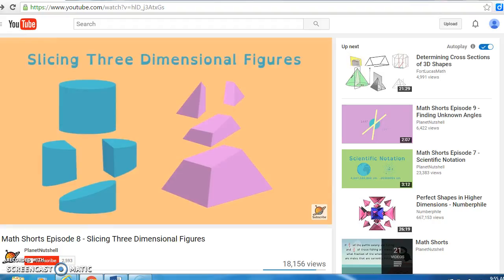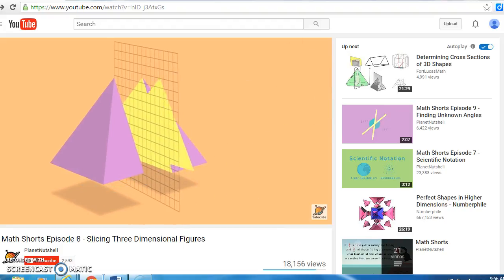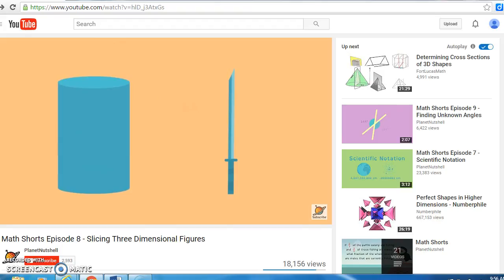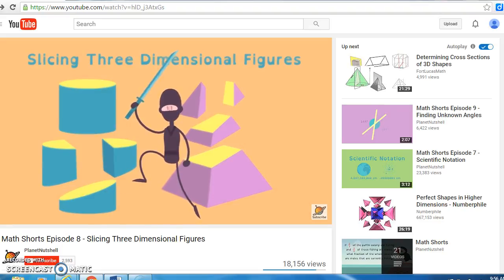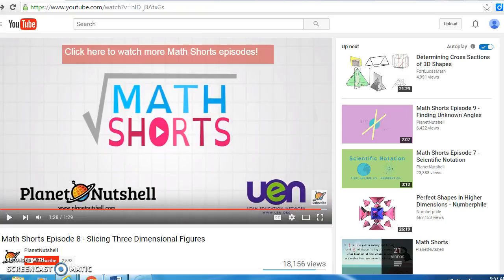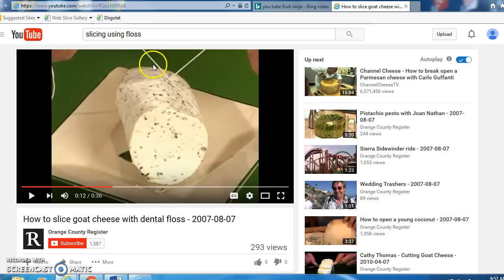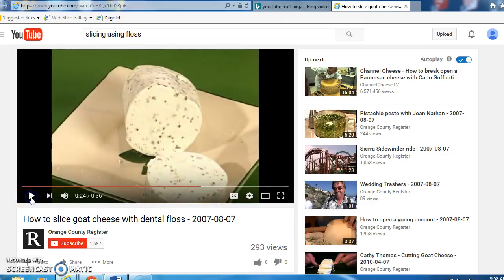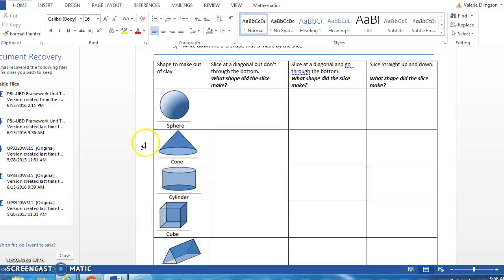Cross Section 8.3